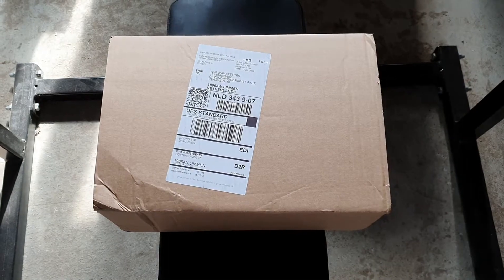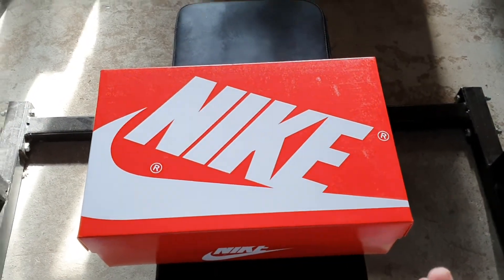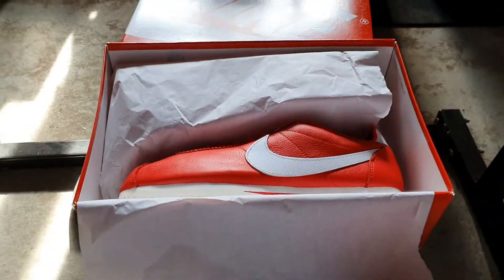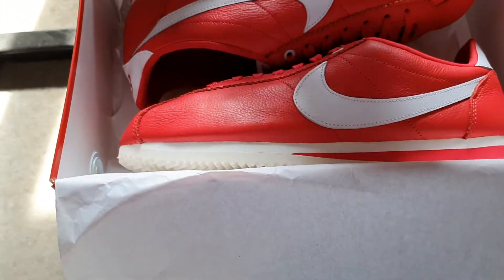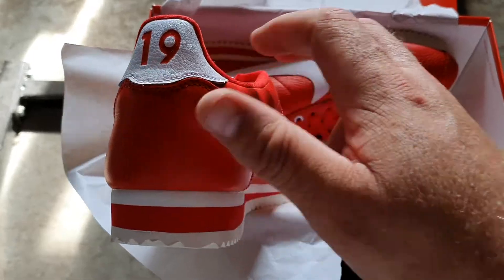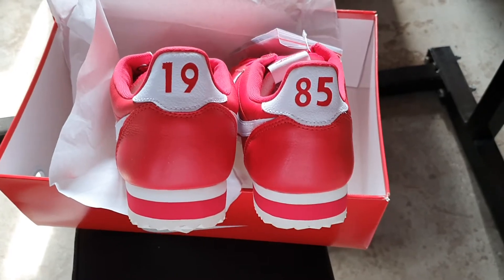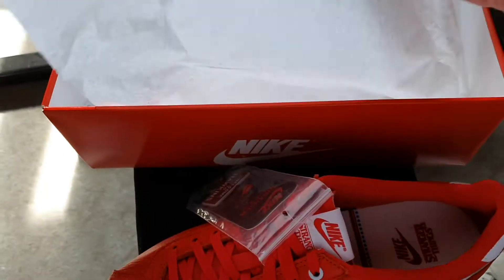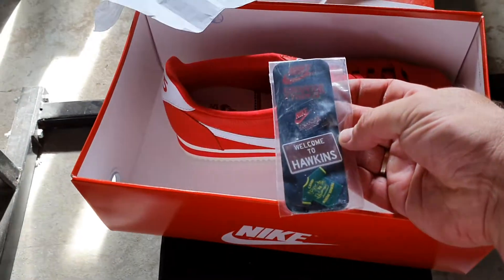unboxing Nike x Stranger Things Classic Cortez QS OG Pack CK1907 600